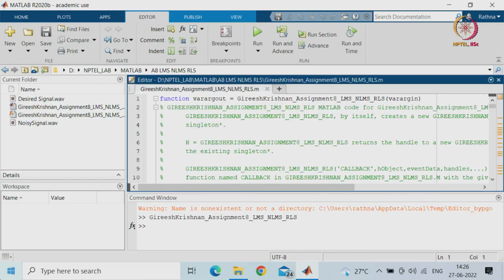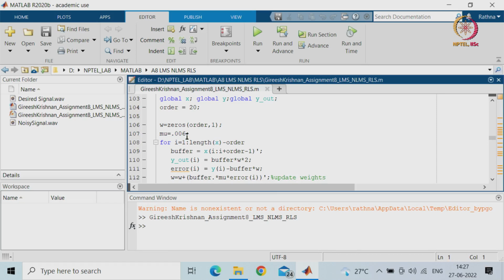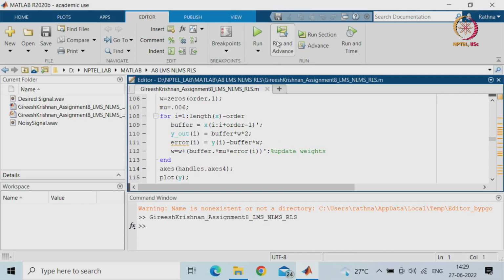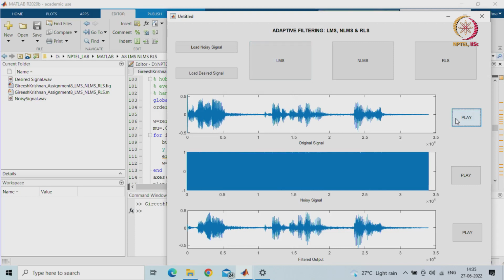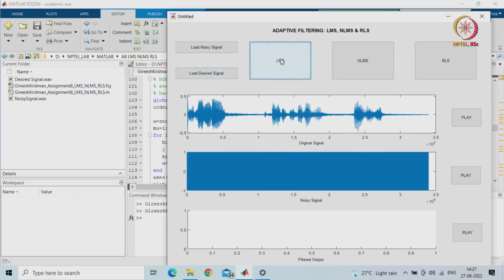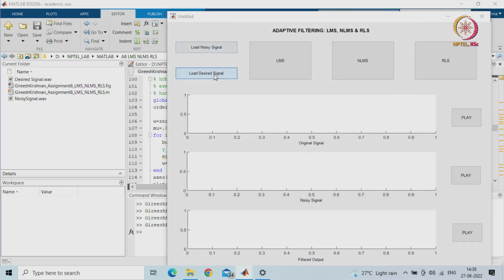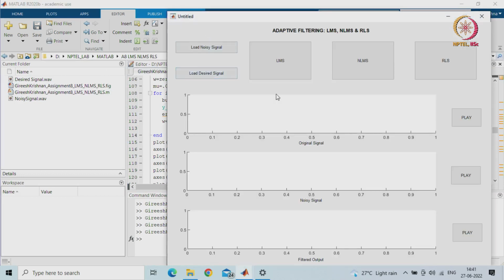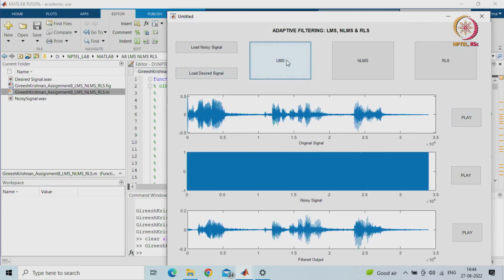Lec 34 Lab: LMS Algorith in MATLAB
LMS error and NLMS, RLS in MATLAB using GUI, selection of mu and length of the filter